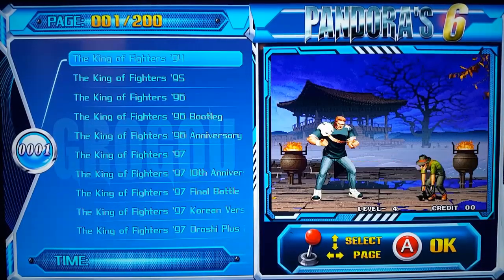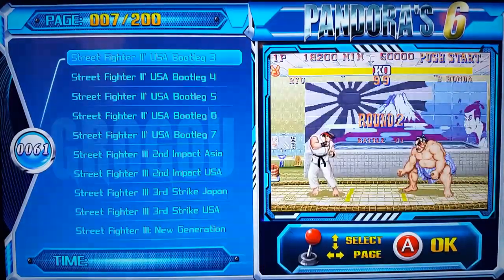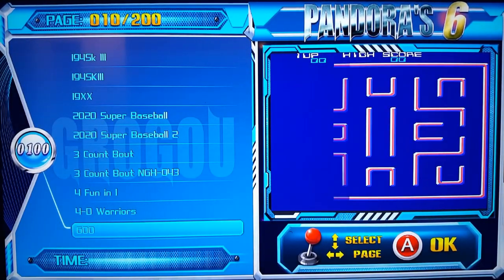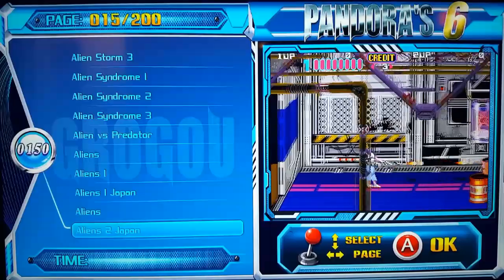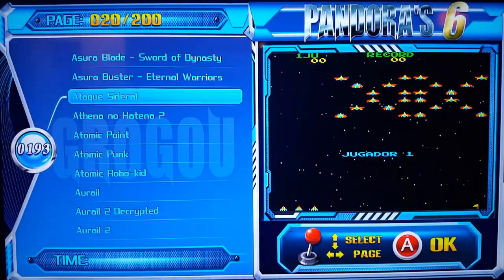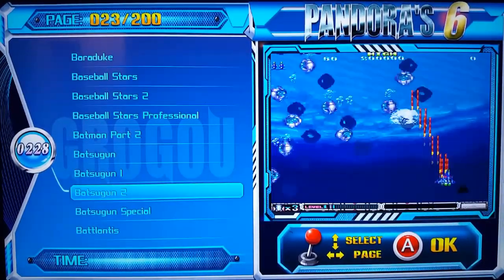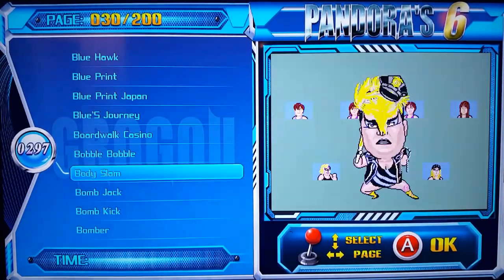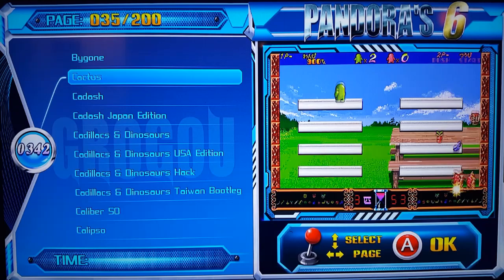Pandora 6 Arcade 2000 Games- Games List A-B {Video1}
Here is the list of games from A - C of the Pandora Box 6.